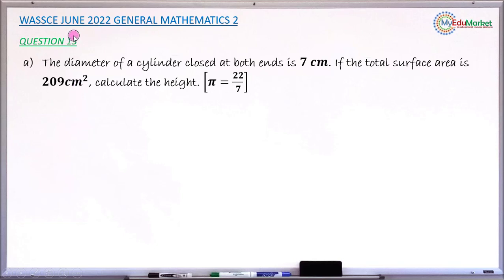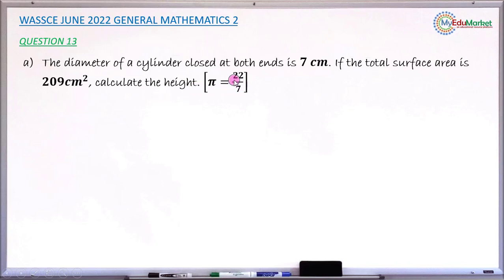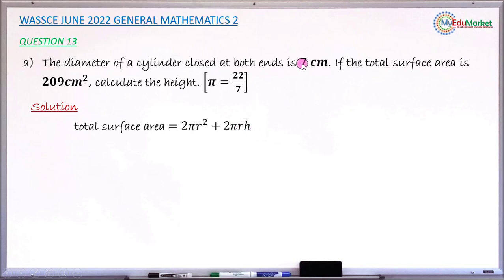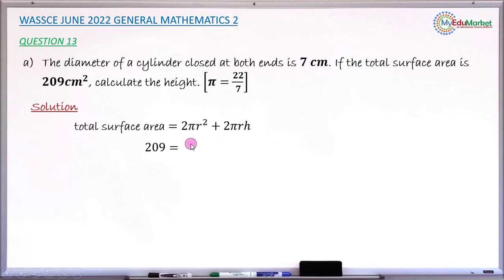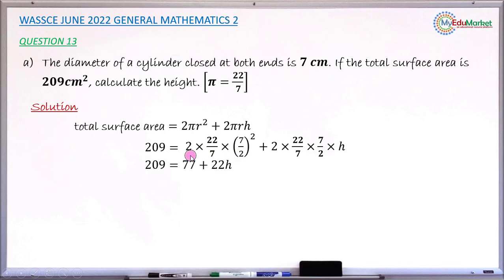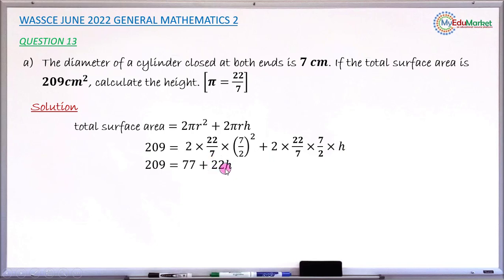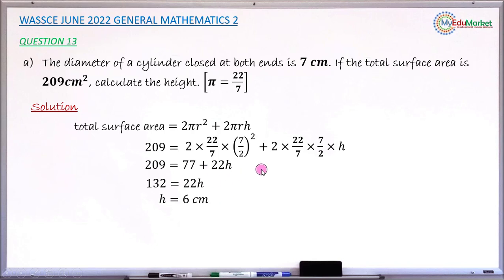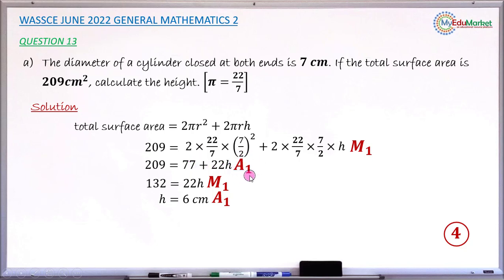WAEC 2022 Mathematics Essay Question 13(a) Solution | MyEduMarket